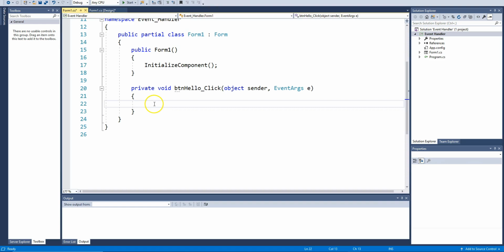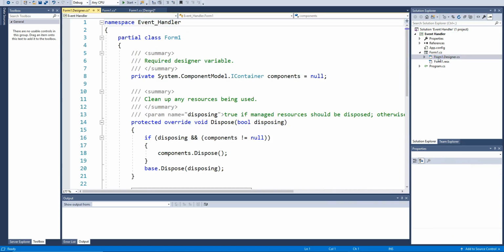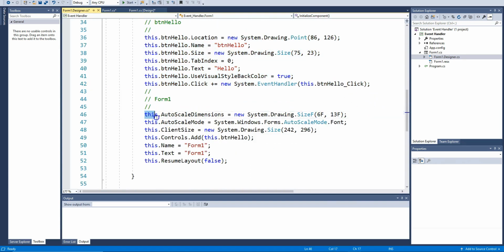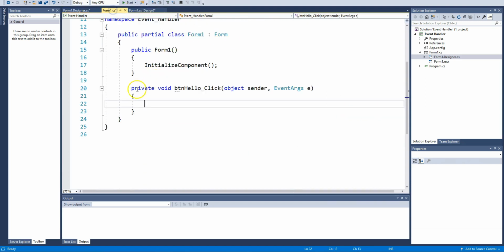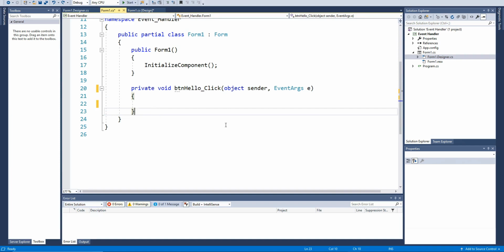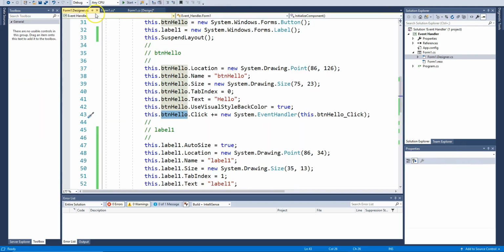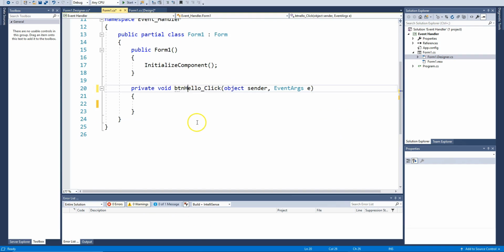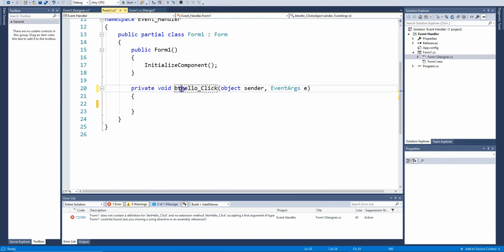C# Programming Event Handlers